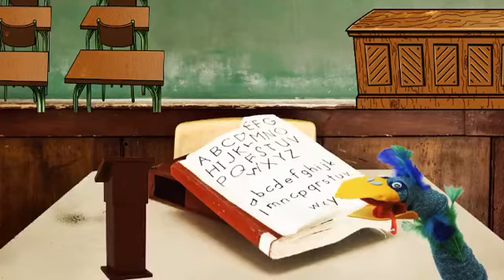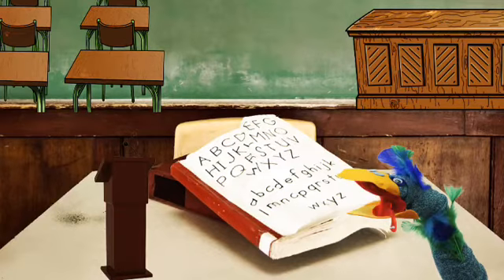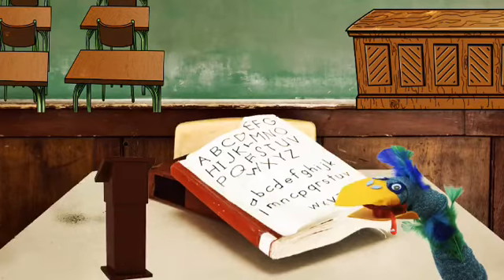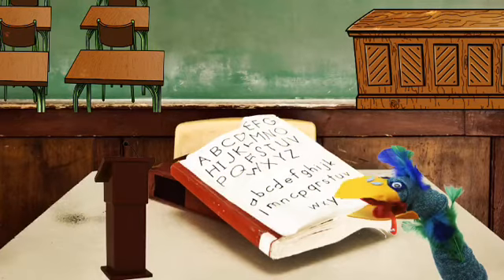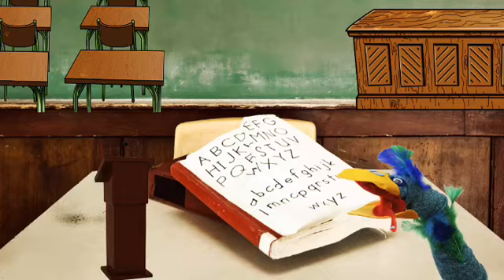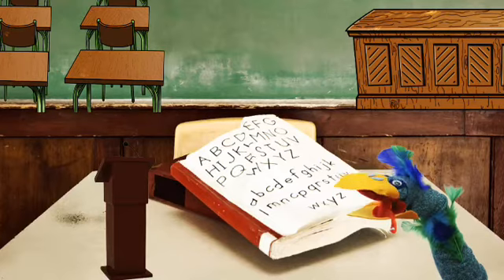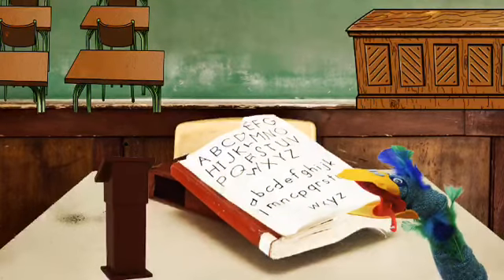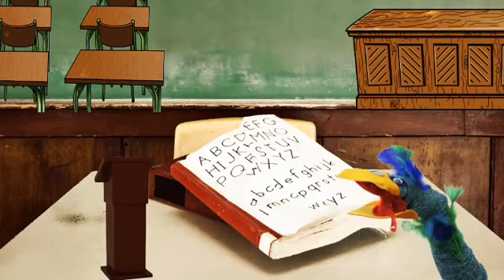RED4100 Standardized Testing and young children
By Camille Tate